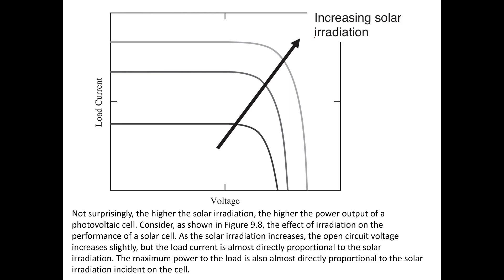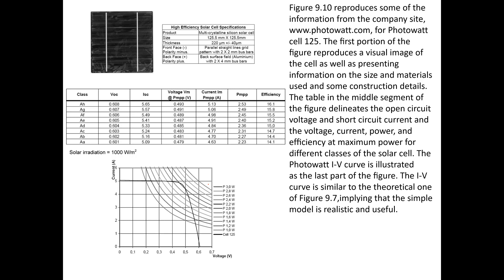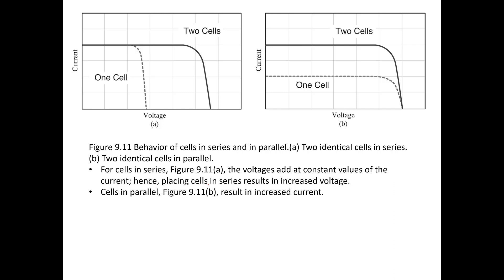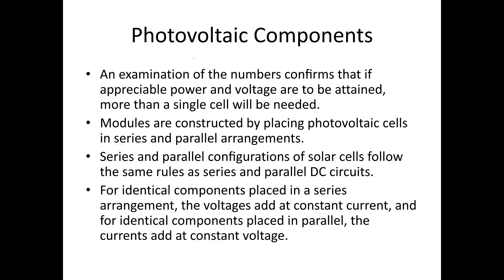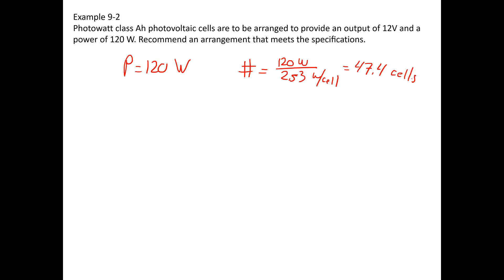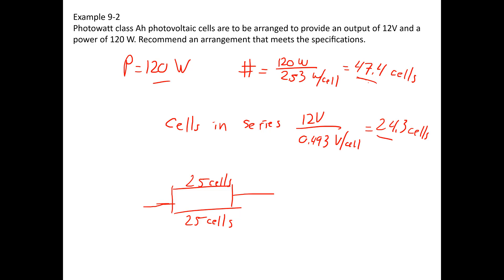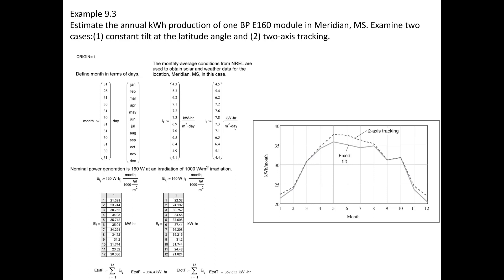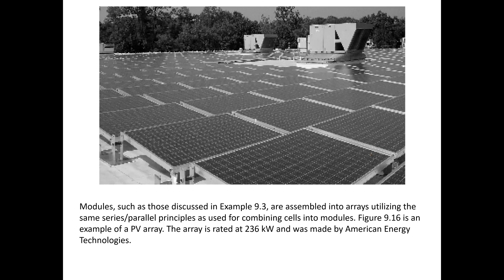Chapter 9 Photovoltaic Part 3